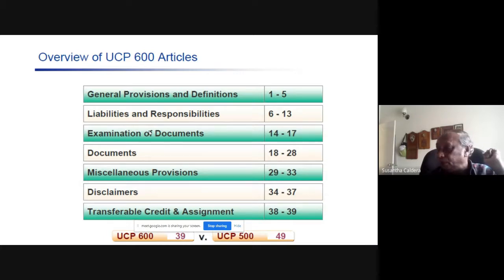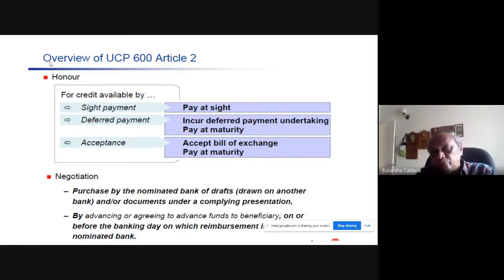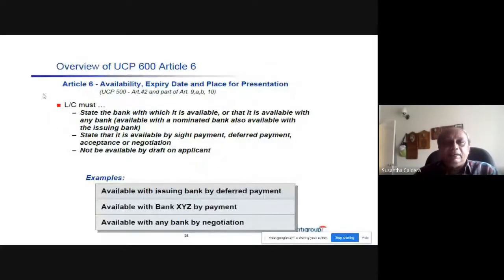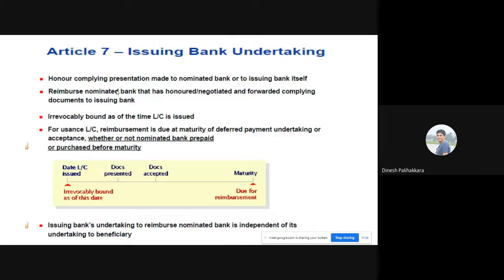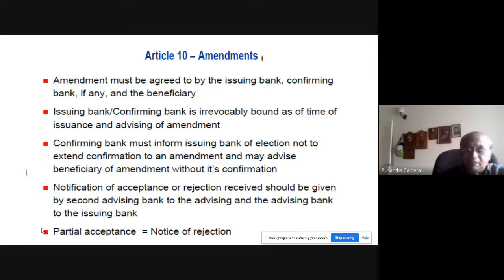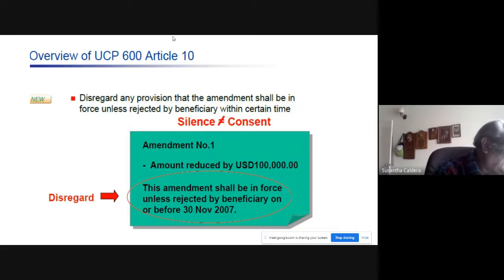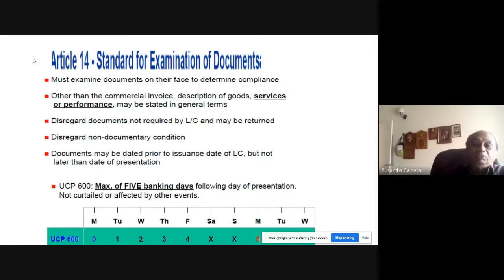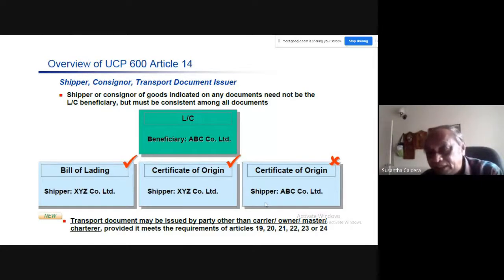DIT 21 11 09 2021